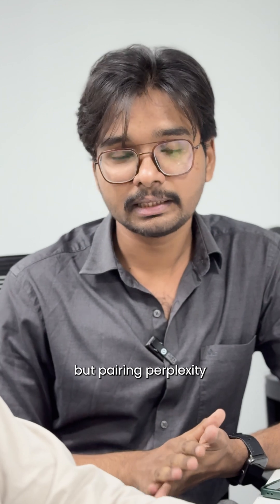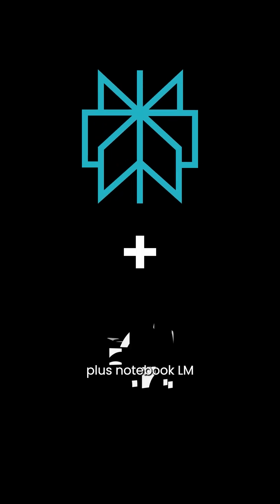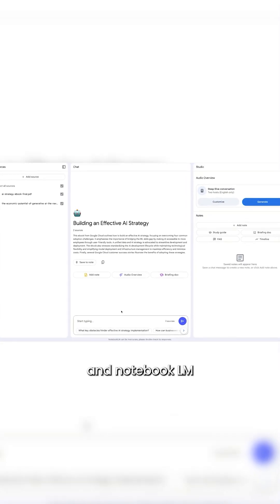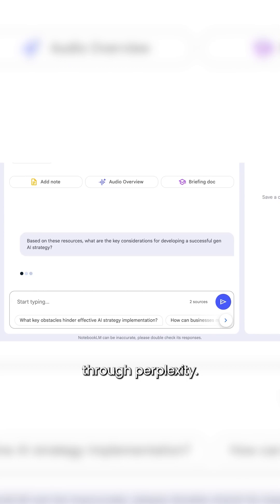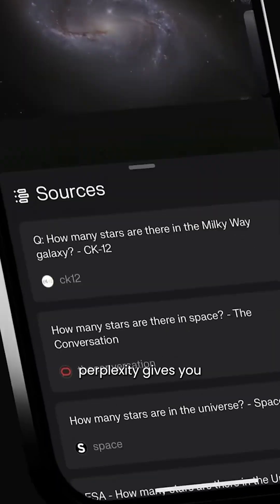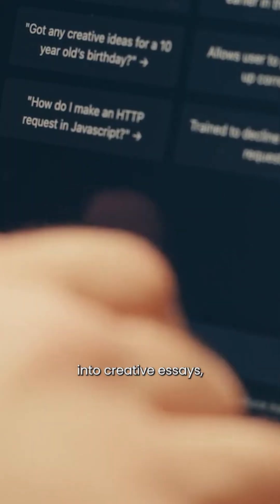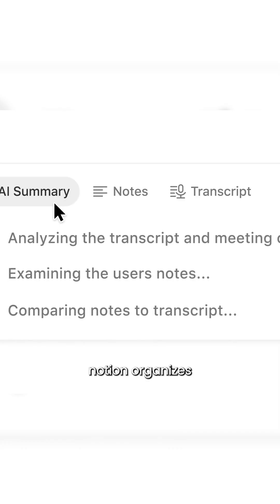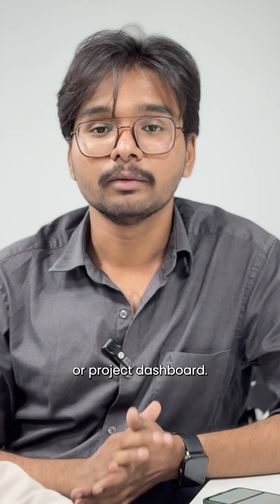Stop Using Only 1 AI Tool | Best AI Tool Combos for Students (With Perplexity)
Are you still using just ONE AI tool for everything?
You’re leaving a lot on the table

In this video, we show how pairing Perplexity with other AI tools can completely change the way you study, research, and do assignments:
🔹 Perplexity + NotebookLM
 – Perplexity helps you research smarter with proper citations
 – NotebookLM lets you chat with your notes, PDFs, and study material
 👉 Perfect for: exams, concept clarity, research-heavy subjects

🔹 Perplexity + ChatGPT
 – Perplexity gives you accurate info with sources
 – ChatGPT turns it into essays, scripts, project reports, and presentations
 👉 Perfect for: assignments, project documentation, content creation

🔹 Perplexity + Notion AI
 – Perplexity does the deep research
 – Notion AI organizes everything into a study plan, notes, or project dashboard
 👉 Perfect for: semester planning, revision, team projects

Instead of searching for an “all-in-one” magic app, start pairing the right AI tools and get better, faster results.

 Which AI combo are you using right now?